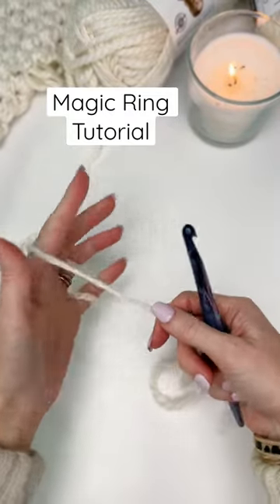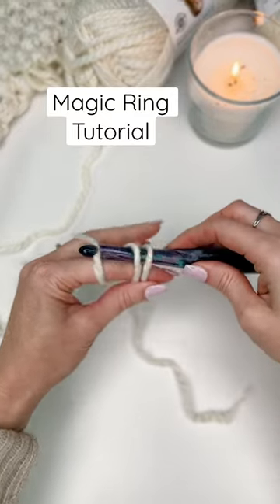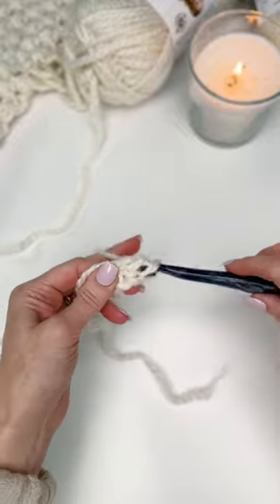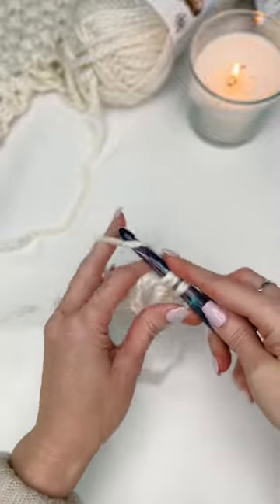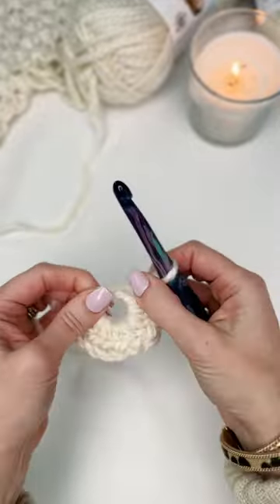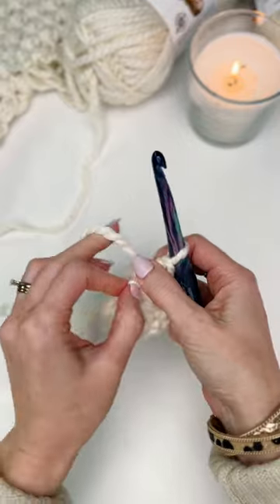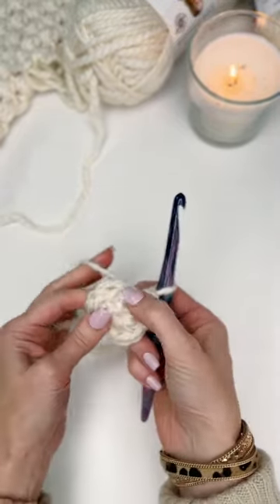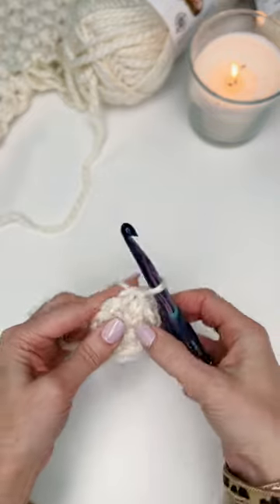Magic Ring Tutorial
Start the Bulky & Quick Puff Stitch Stocking with a Magic Ring. Find the full tutorial on my YouTube channel 👌
Cozy Wool by Loops & Threads from @michaelsstores